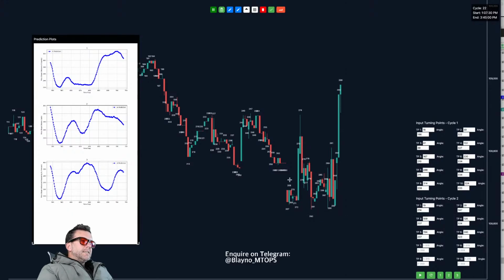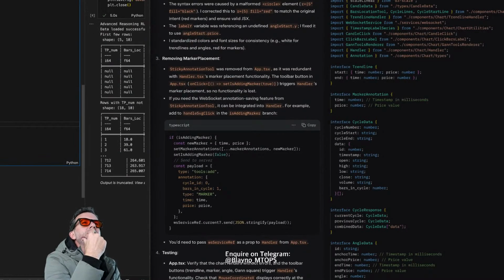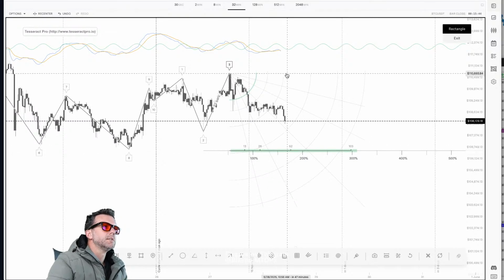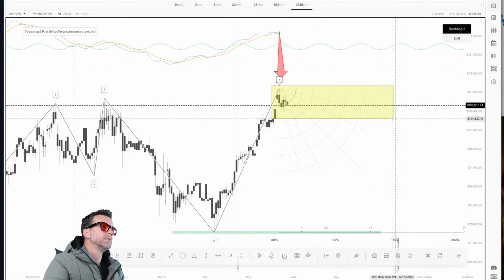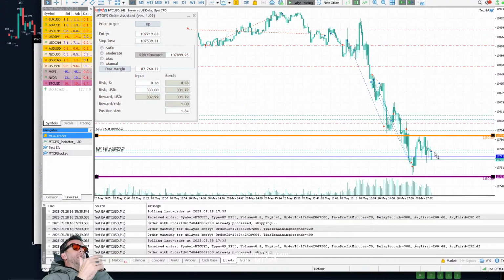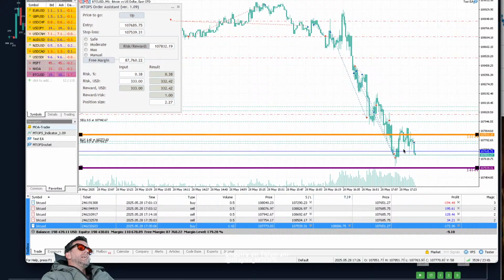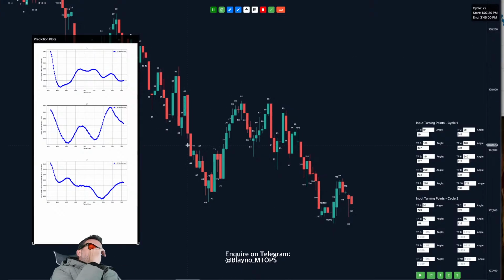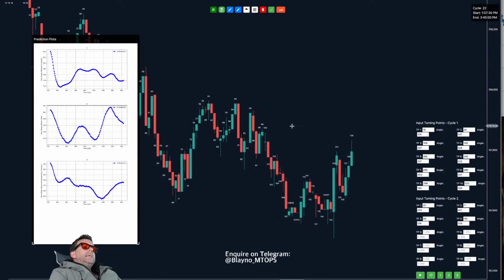Beta Testing MTOPS AI models Live.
Using MTOPS as my strategy, I will share with you the movements of the market

You can use these streams as free signals, however I am not responisible for anything going wrong...

This is me publicaaly trading whislt Beta testing the AI